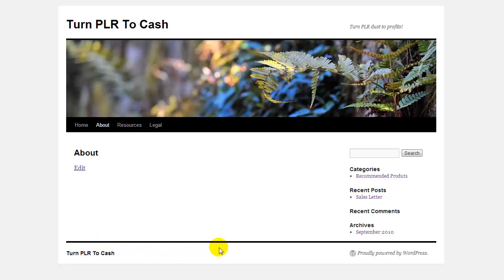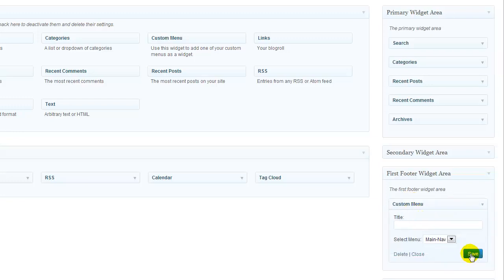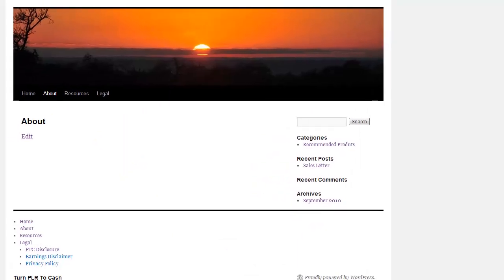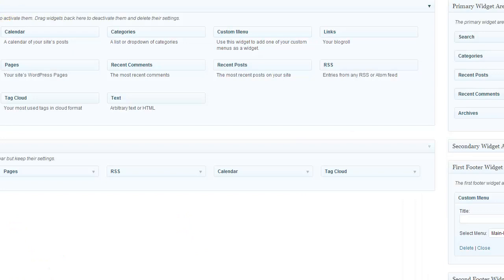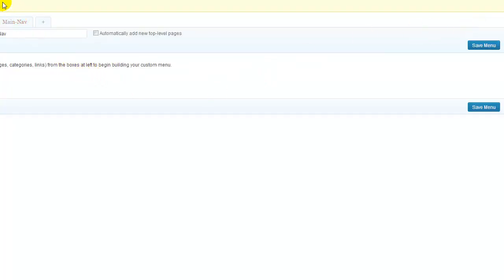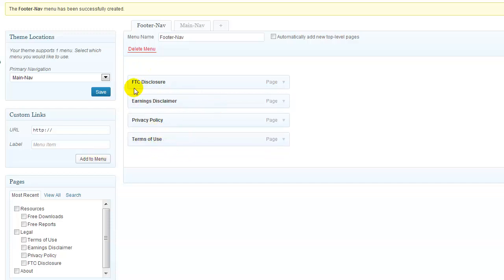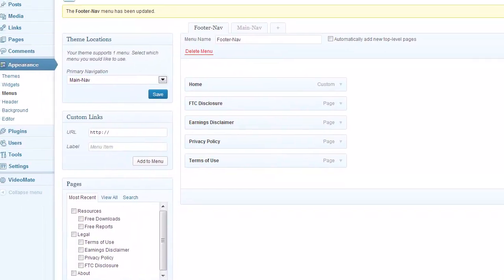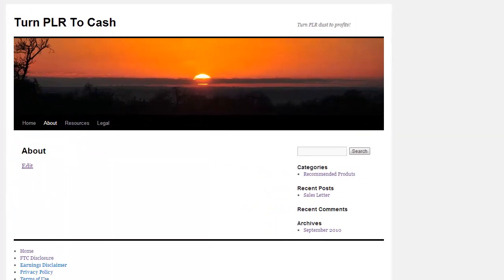How to Add a Footer Menu to Your Blog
In this video, I demonstrate how to add a footer menu to your blog using the Twenty Ten theme for WordPress.